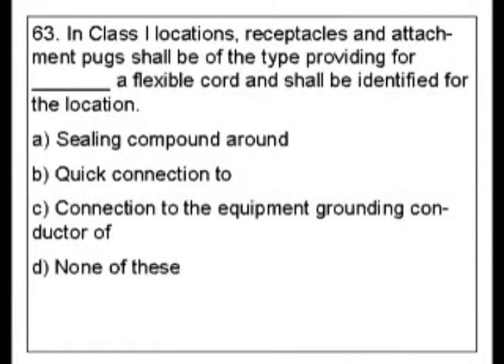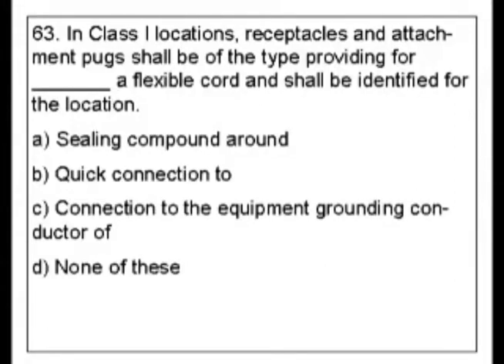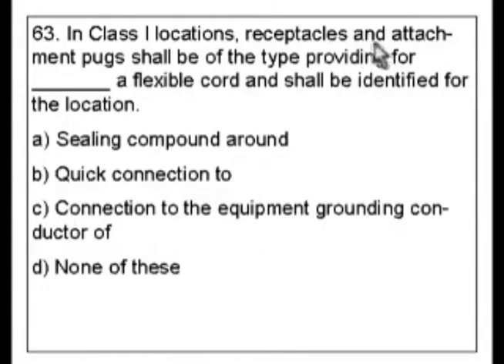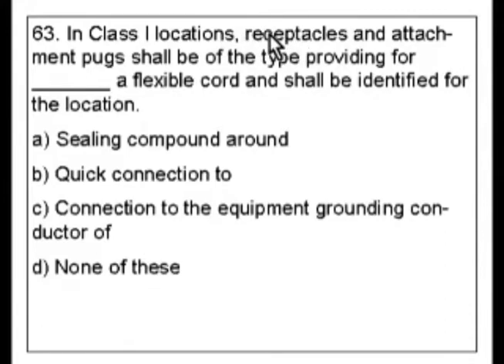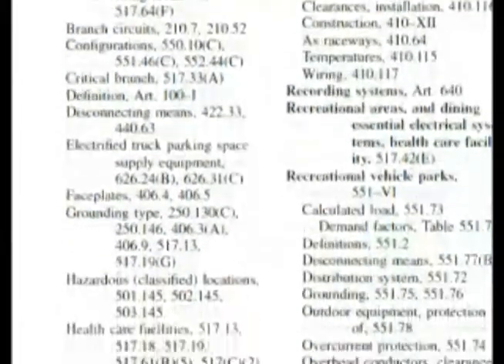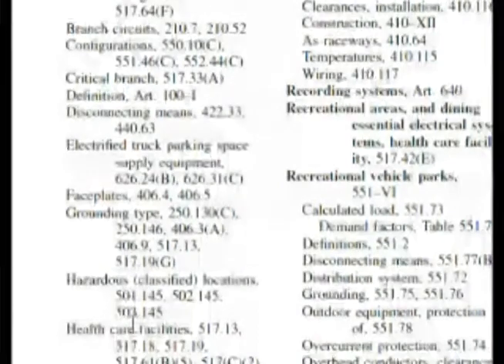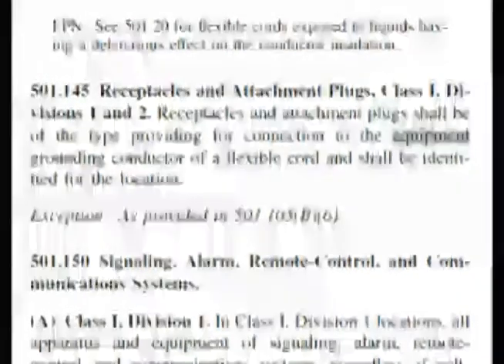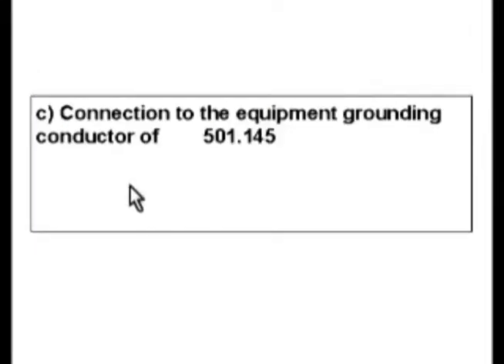Passing an Electrician Journeyman or License Exam - Question 63